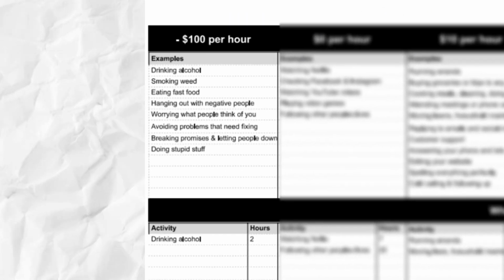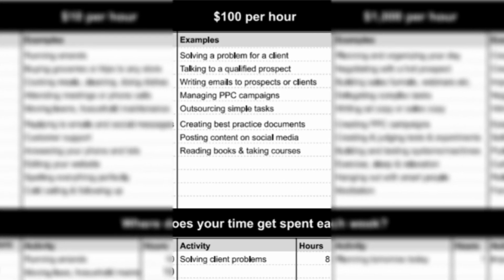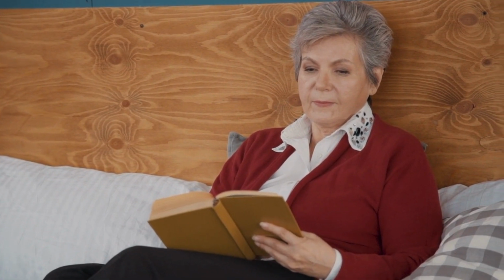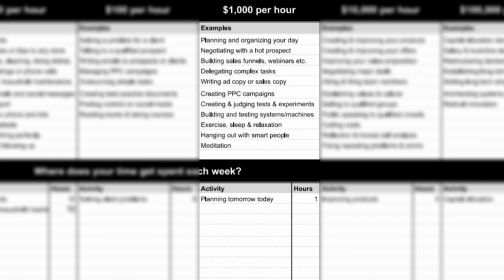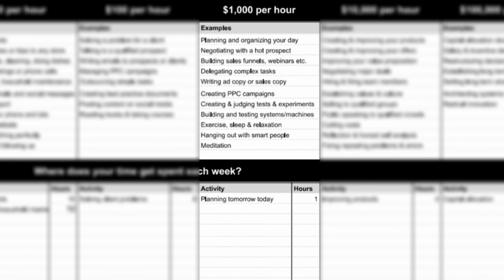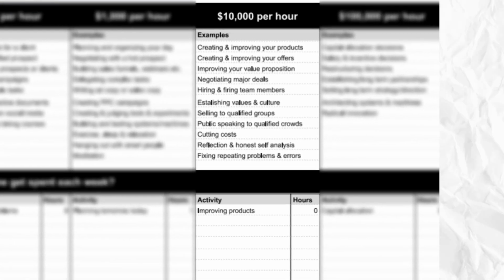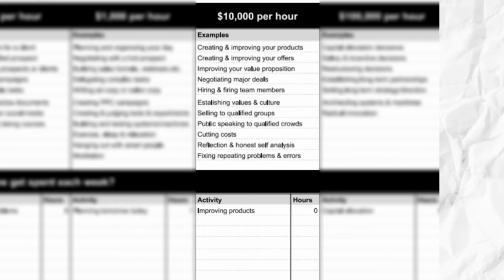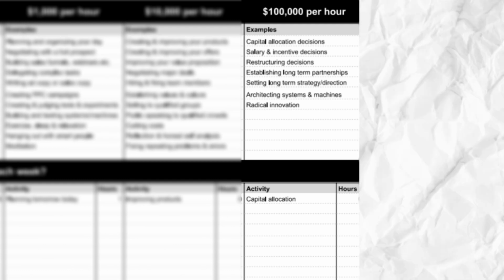Systematically Increase Your Hourly Rate To $5000/hr+